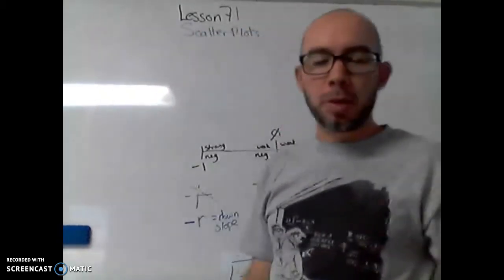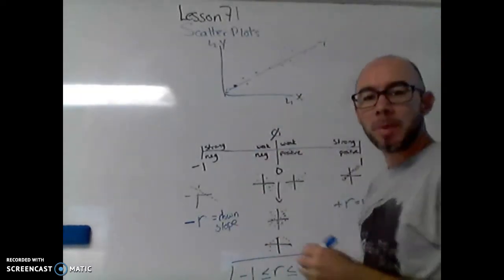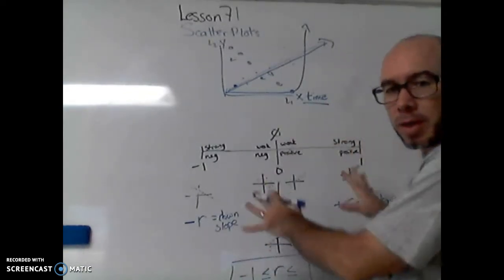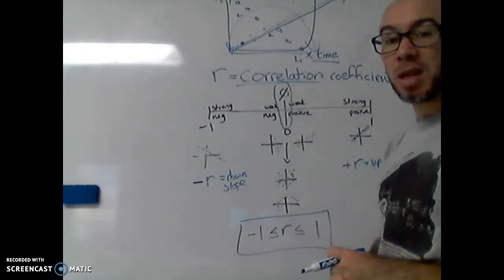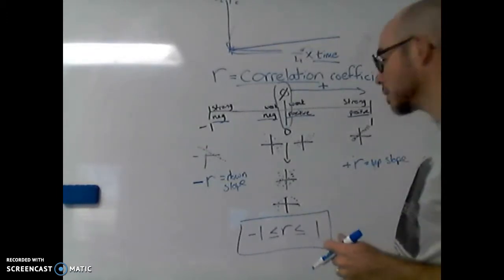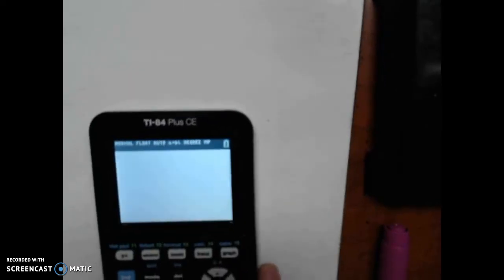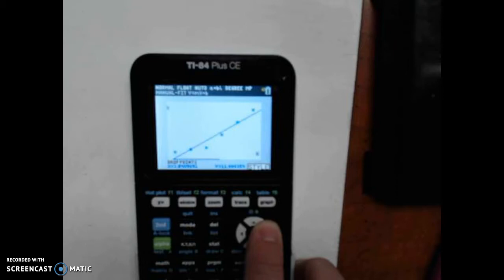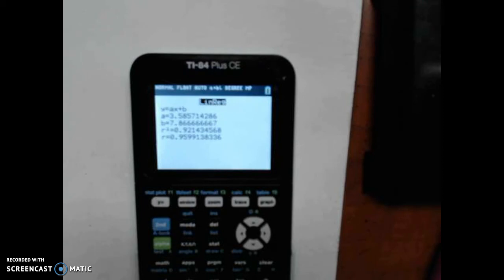Algebra 1 Lesson 71- Scatter Plots